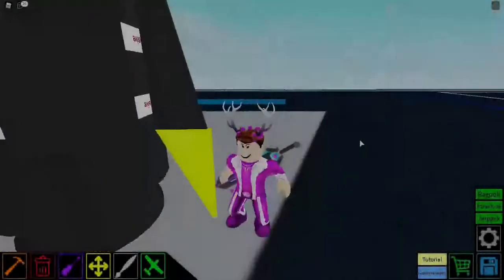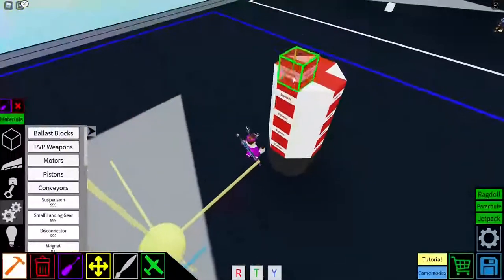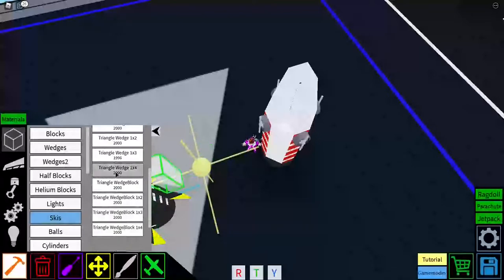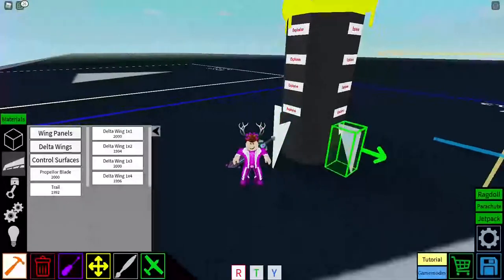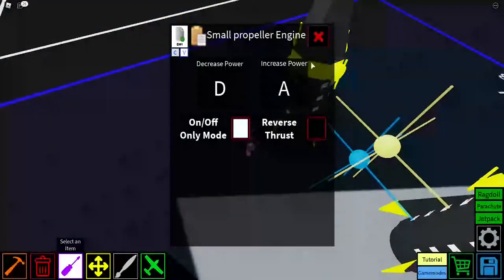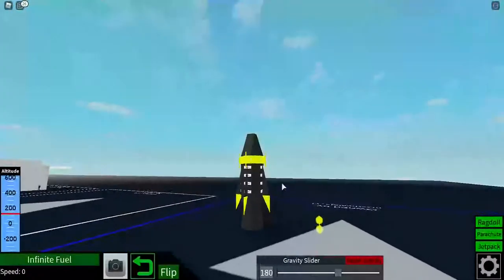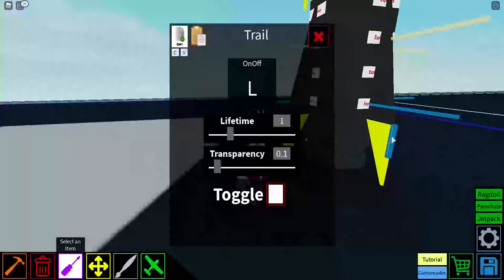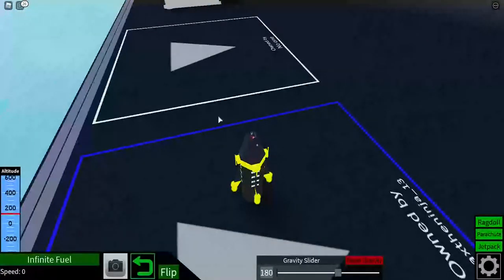How to Make a Nuke Plane Crazy (Roblox)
In this video I show how to make a nuke in Plane Crazy! Watch for the explosion. Hope you enjoy it.